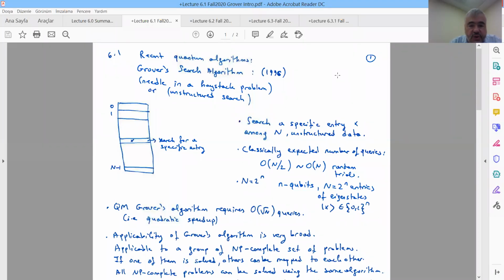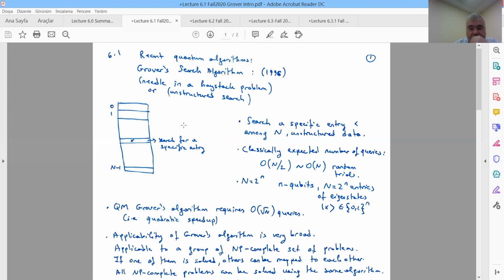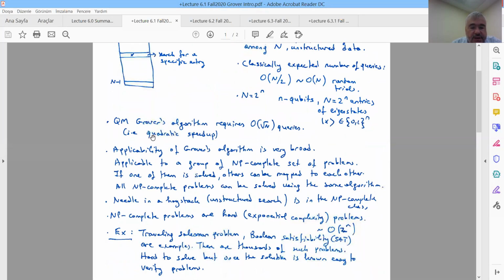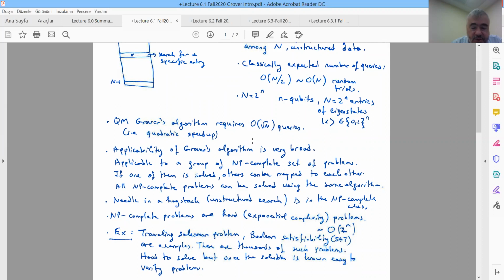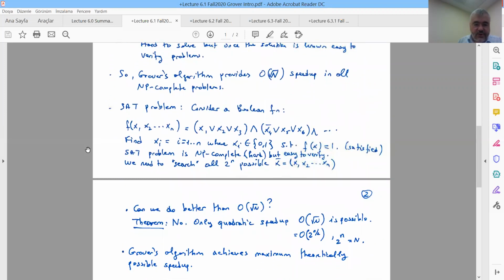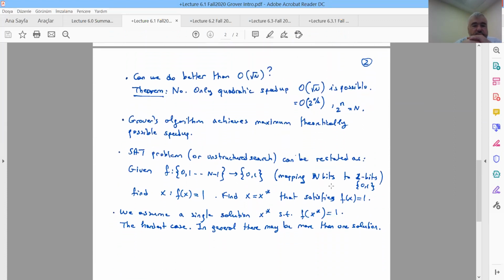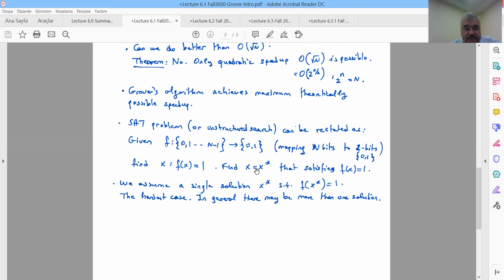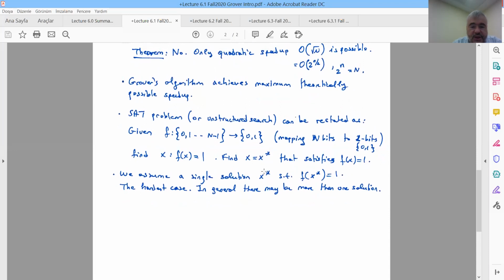Lecture 6 1 Fall 2020 Grover introduction